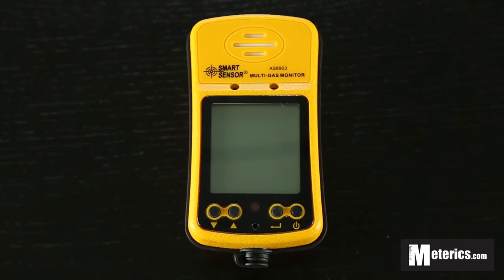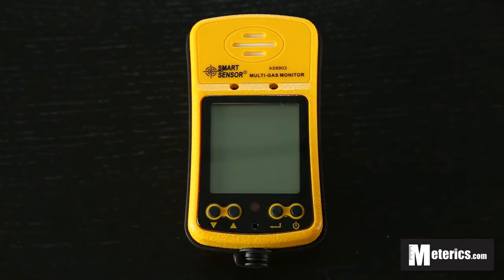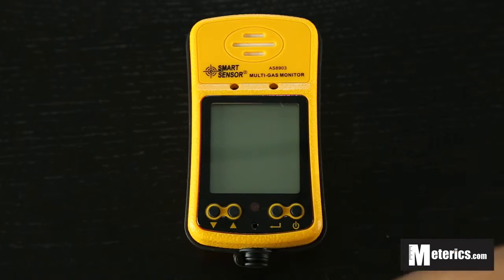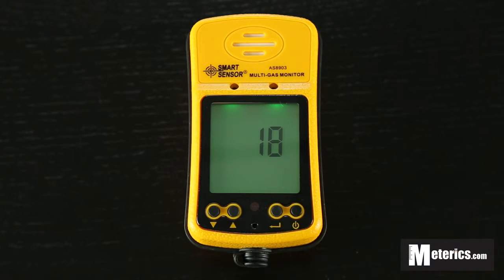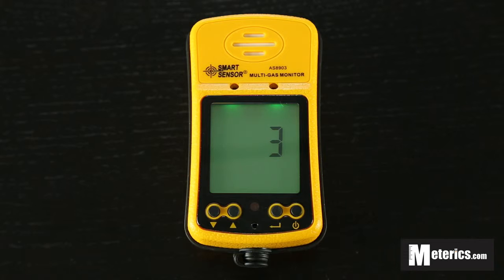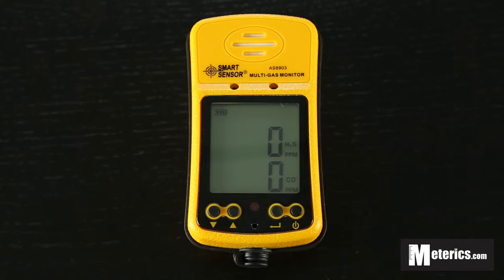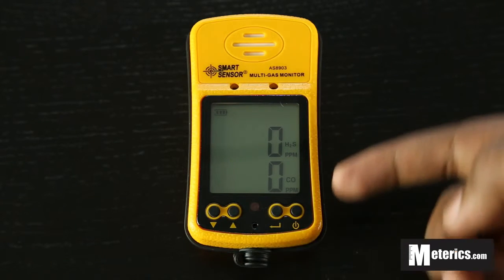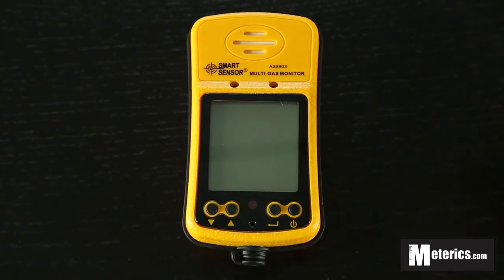Smart Sensor AS8903 Digital Carbon Monoxide & Hydrogen Sulfide Gas Meter Review ROnexbd Bangladesh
Ronex International
“Your Trusted Laboratory Partner.”
47/2, Fazli Rabbi Road, Motijheel, Dhaka-1000. Bangladesh